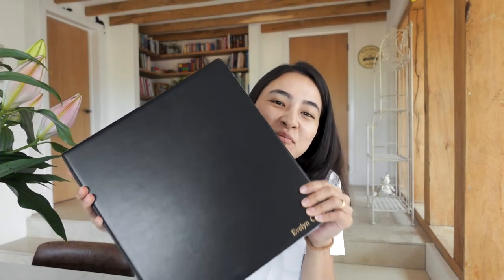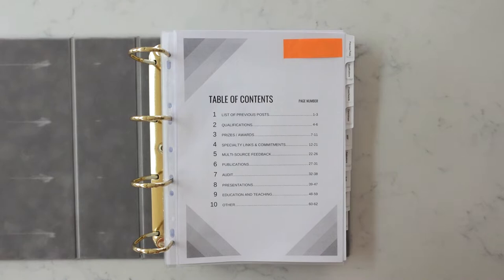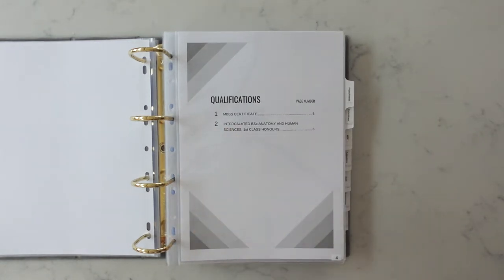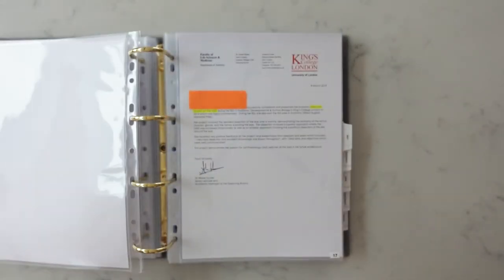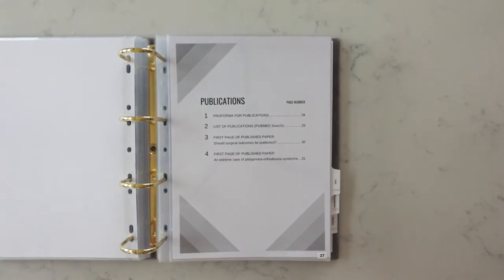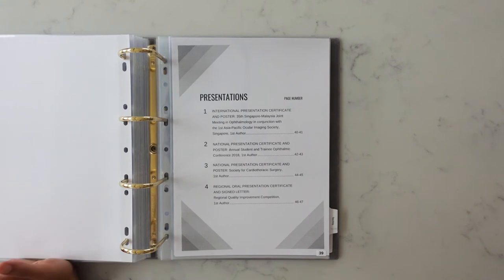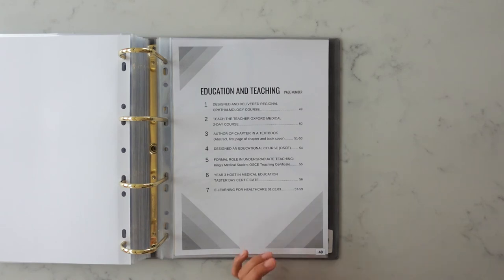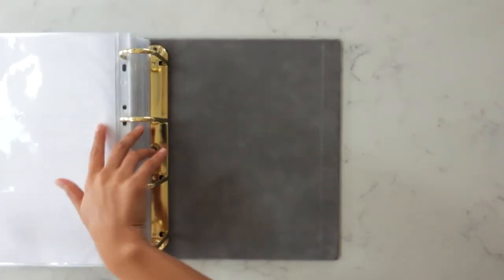Ophthalmology Portfolio That Got Me Into ST1 Training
This is my ophthalmology portfolio that I submitted for my ophthalmology St1 interview. I scored 73/100 points for my portfolio and scored 3/3 for the overall portfolio layout and quality section.  I thought I’d show you my ophthalmology portfolio, because I found that looking at other portfolios while assembling mine gave me a better idea about how I should be organising and presenting it for the ophthalmology interview.
I organised my portfolio into sections as per the evidence folder guidelines on the Severn deanery

The sections are:
- List of previous posts
- Qualifications with certificates or letter of proof
- Prizes/Awards with proof
- Ophthalmology specialty links and commitment to date as a career
- Multi-source feedback
- Publications
- Quality improvement/Audit projects
- Presentations
- Education and teaching

The main thing is to gather your evidence as you achieve something, and make sure you get a signed letter or certificate to prove it (otherwise you may else well not have done it)! Hope the video’s helpful!

Come say hi on my Instagram page!

My Personal Statement:

ABOUT ME:
Hello! I’m Evey Clay, a junior ophthalmology doctor working in the UK. I graduated from King’s College London, worked in London as a foundation doctor (intern/house officer) and took a year off to travel, before starting my specialty training (residency).  I create videos about productivity, medicine and lifestyle on my channel.

Evey